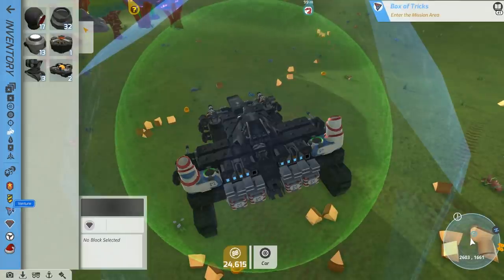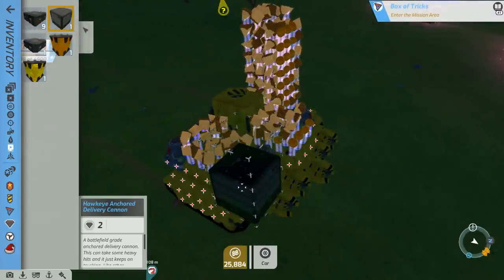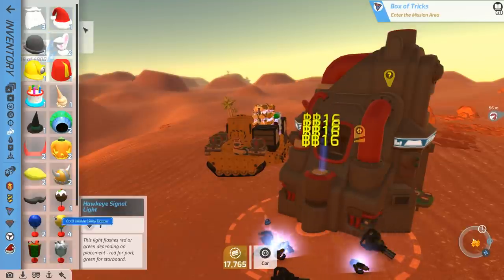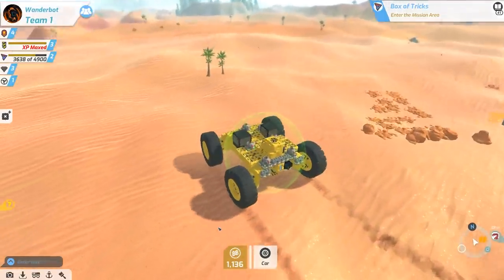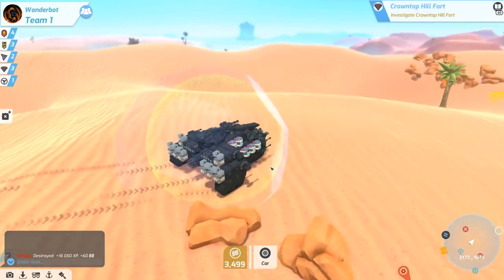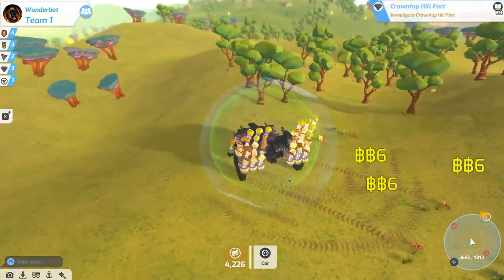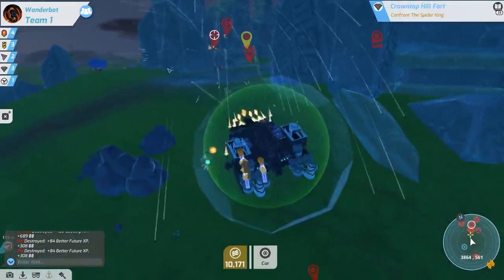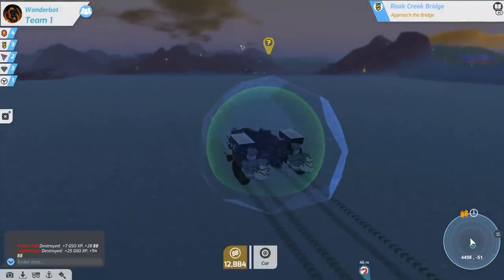The Road To Recovery Is Paved With Firepower - Let's Play Terratech [Co-Op with Aavak] - Part 16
TerraTech is an open-world, sandbox adventure game, where you design and build your own creations through a mix of crafting, combat and discovery. Design cars, tanks and planes from a huge library of blocks. Scavenge, craft and buy new parts in order to survive and become the ultimate planetary prospector.

Start your career as an Intergalactic prospector in search of profit and glory in Campaign, build to your heart's content in Creative mode or pit your Techs against the clock in the Gauntlet Challenge.

Team up with other intrepid prospectors in Co-op Campaign, build and create together in Co-op Creative, go head-to-head for glory in the Deathmatch Arena or battle for supremacy in Sumo.

Using the building blocks, guns, wheels, and wings from several Mining Corporations, you can build varied Techs to suit every purpose. Be it powerful armoured combat vehicles, unstoppable resource gathering machines, sprawling resource processing bases or a hybrid of all three - creativity is your key to exo-planetary success.

The worlds in TerraTech are procedurally generated and infinite, so there are always new lands to discover and more resources to find. Treacherous mountain ranges, luscious grasslands and huge deserts are among the biomes you will encounter. More will be added as development progresses.

The intergalactic mining industry is a profitable one, but you are not the only miner in search for new worlds to exploit. Defending yourself from rival miners will take time, resources and skill, with success leading to new territory and new lands. All equipable blocks and items can be damaged or destroyed, so ensuring you are sufficiently armed and ready for battle is a key element of both survival and prosperity in TerraTech. Get out there and show them who’s boss!

By gathering and processing natural resources, players are able to construct storage, refining and construction bases in order to craft new blocks in the game. Like the look of that Venture Hail Fire Rifle that just tore your vehicle apart? Go prospecting for the needed resources, and craft a couple for yourself in the shiny new Venture fabricator which you just aquired, by beating their time trial challenge in the nearby mountains.

All exo-planetary prospectors buy parts from the established Mining Corporations, where each have their own specific brand of mining technology. Get the job done with GSO, strip-mine to the max with the heavy-duty GeoCorp, zoom around with high-performance recon specialists Venture, function with military efficiency utilising the stealth focused Hawkeye or gain technological superiority with Enviro-giants Better Future. New Corporations we’re aiming to add to the game include deranged experimental scientists Reticule Research, and the hive-mind AI swarms of LEGION. Completing missions and discovering blocks for each Corp will improve your standing with them, and gain access to the more sought-after components in their arsenal.